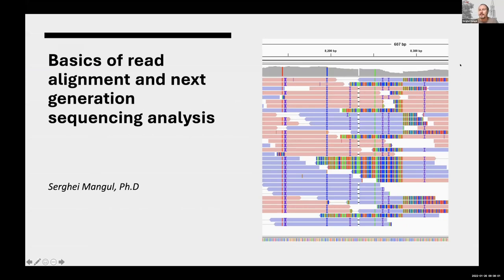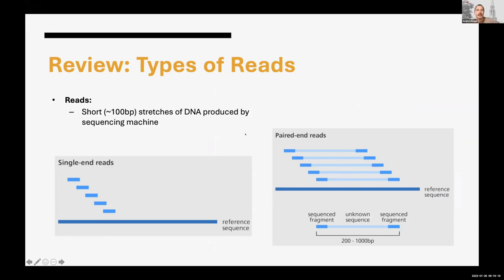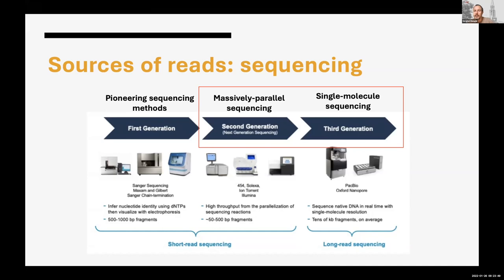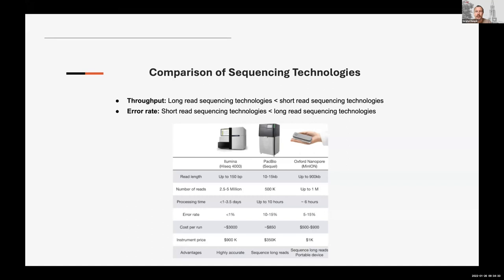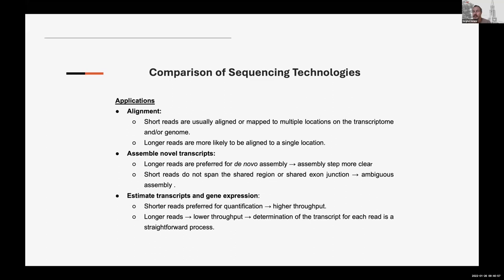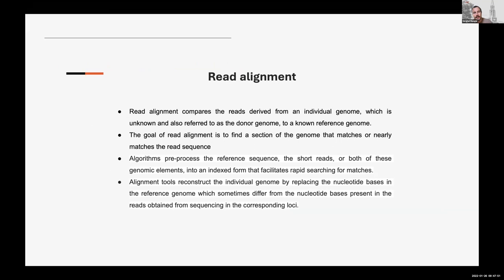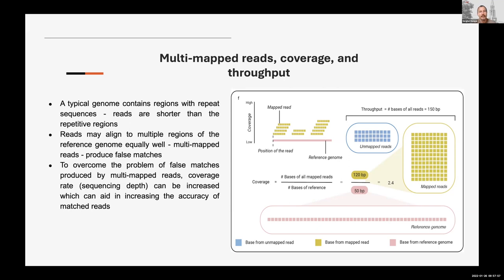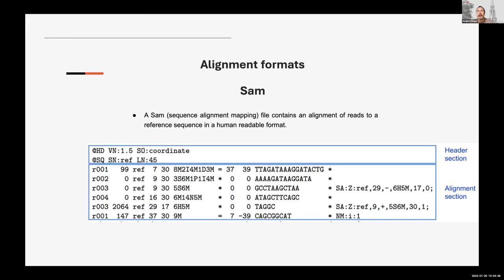Bioinformatics Lecture 6: Next generation sequencing and bioinformatics tools for read alignment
Learn how read alignment and its alternatives facilitate novel scientific discoveries through the comparison and visualization of sequence data.